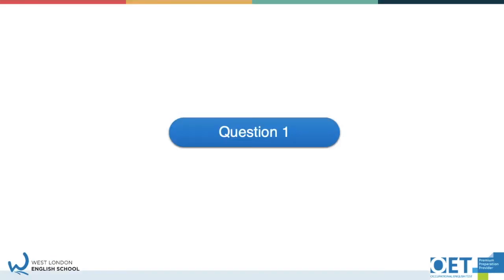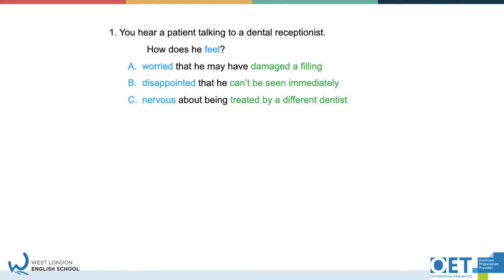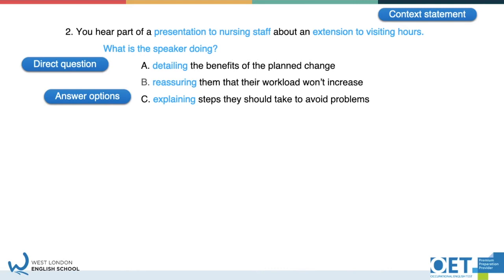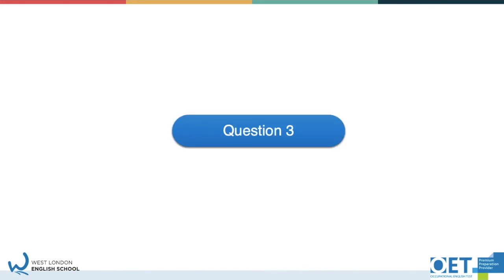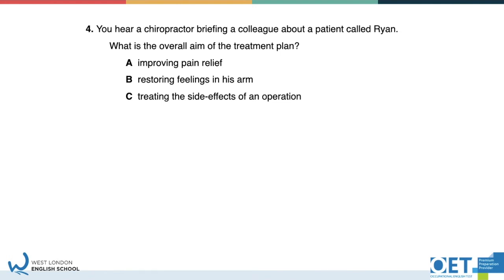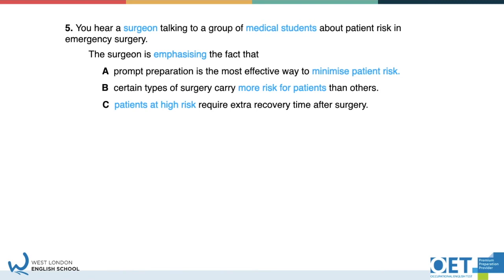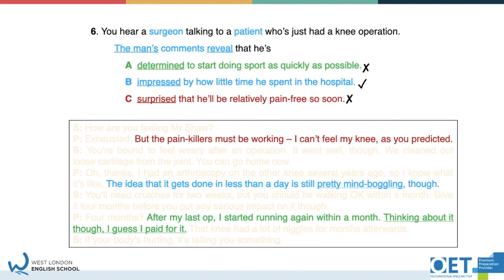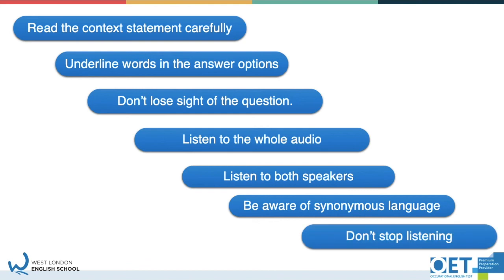Listening Part B lesson - Occupational English Test (OET) with Beth at West London English School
In this lesson, Beth gives advice on how to approach Listening Part B for OET with tips and strategies to help you tackle this. This is covered in much more detail on our face-to-face and online courses, which have exam practice with completely new materials.

Join us for our London OET courses or OET online packages by getting in touch today.